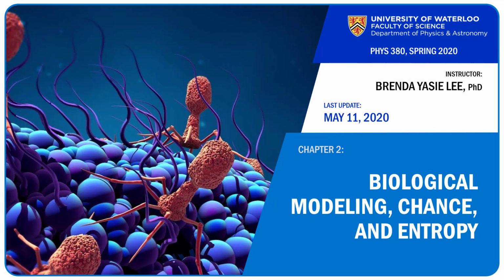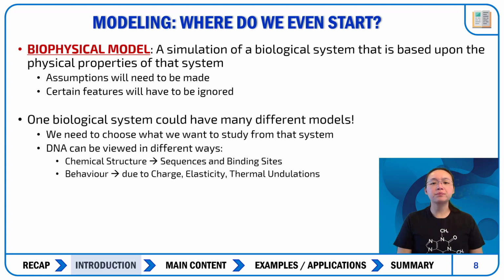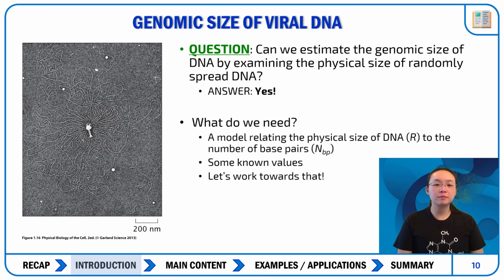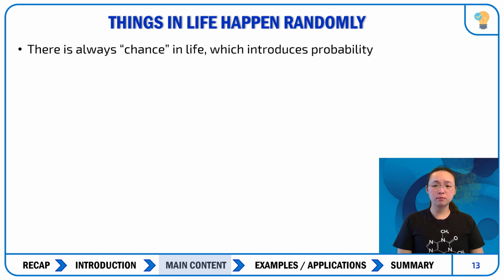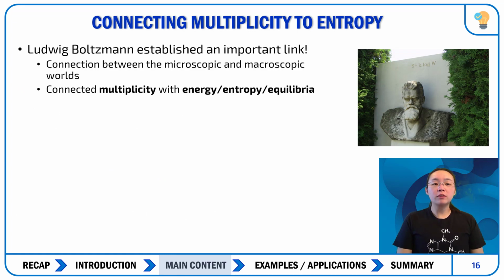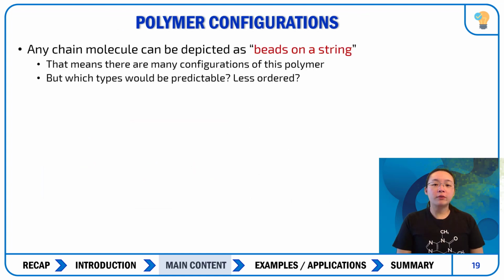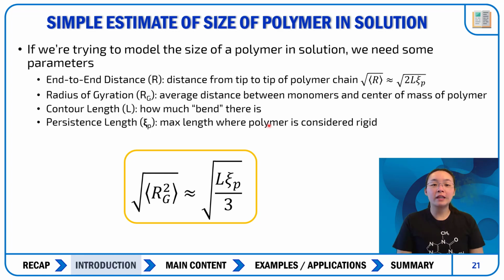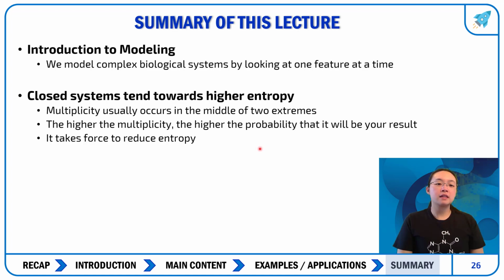PHYS 380 Chapter 2 - Modeling, Chance and Entropy